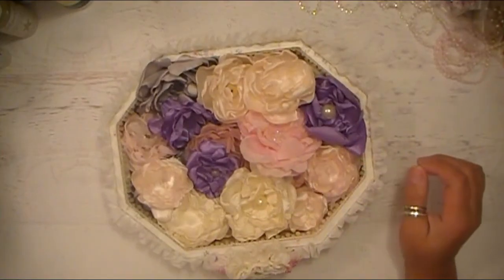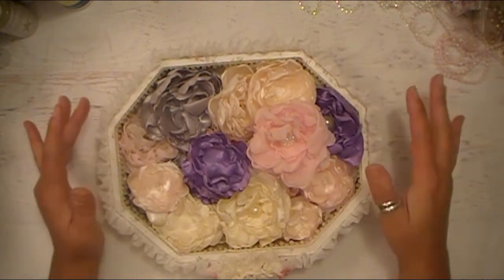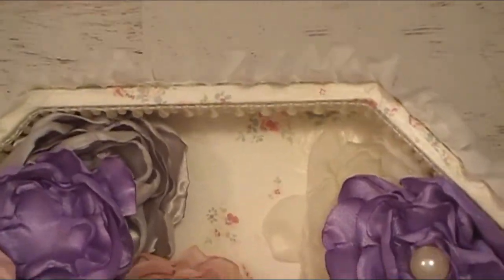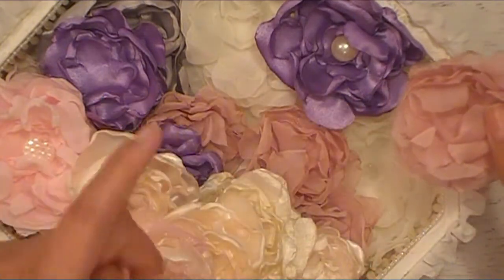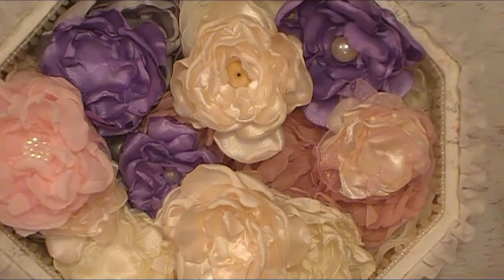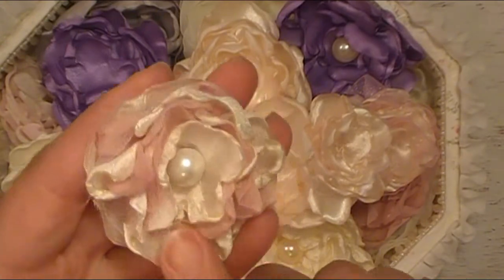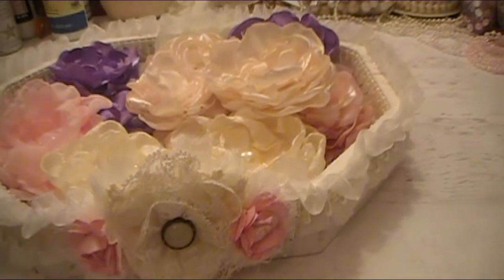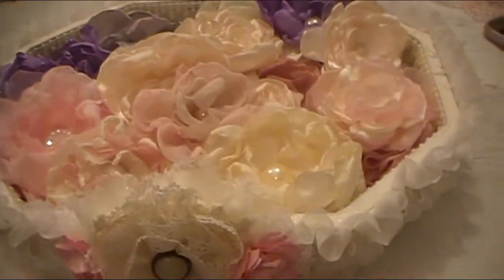Melted Fabric Flowers & An Altered Tray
Hi friends! In this video I'm sharing another shabby chic project I made for my friend Michele Scott. I found this wooden tray at Goodwill and my daughter told me I should alter it. So I brought it home with me and had some creative play.

I also made several melted fabric flowers for her too. I didn't film this process as I was working on them while I was skyping with her...lol sneaky right?

I hope you've been enjoying the shabby chic project series for Michele. I've had a lot of fun making them for her.

Welcome to all of my new subscribers, who I refer to as my crafty friends here on YouTube. I'm so glad that you're here and will be a part of my creative journey. Also a huge thanks to my crafty friends who've been here from the start and for those who've joined me along the way. You all truly do mean so very much to me : )